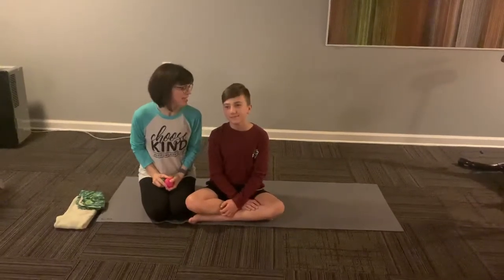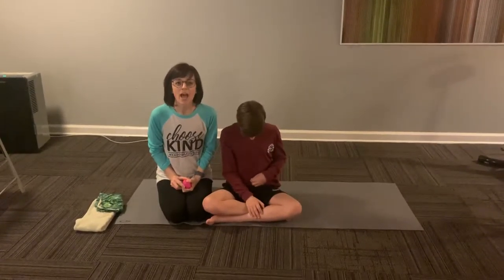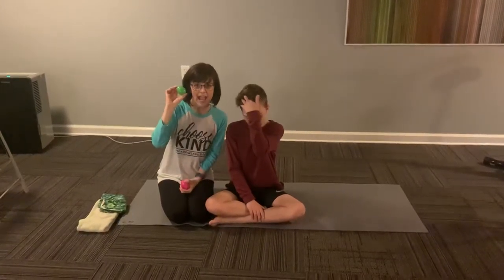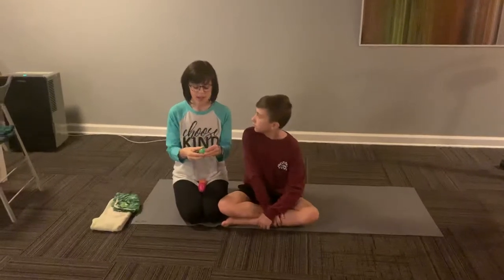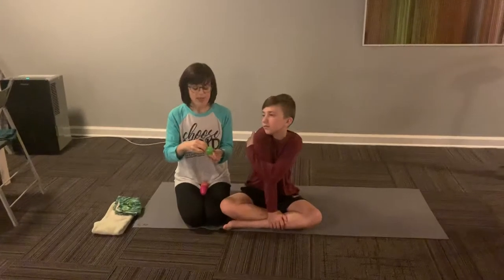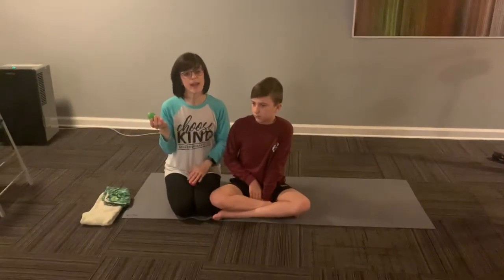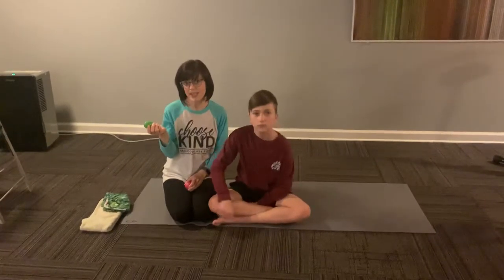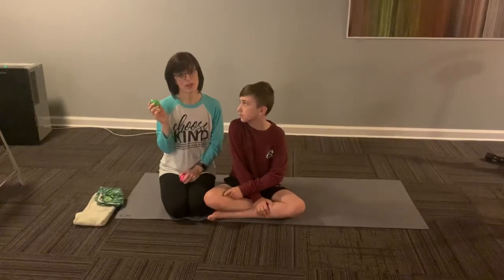Lesson 3 “egg”cited for OT Greeting